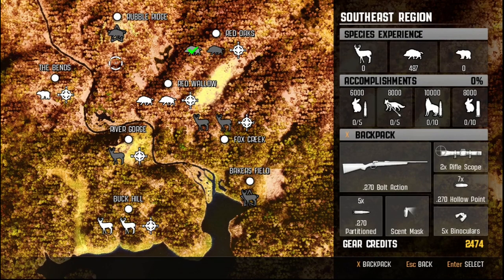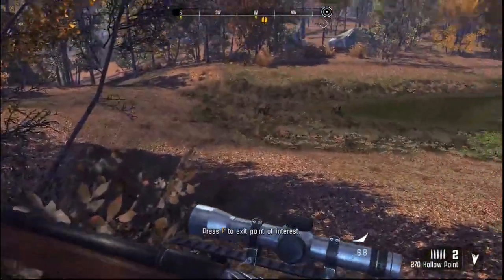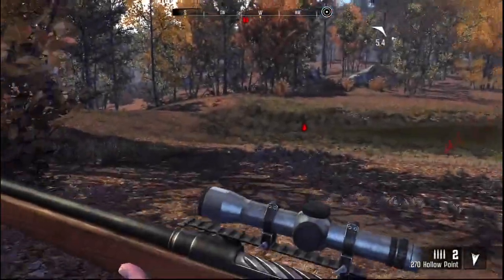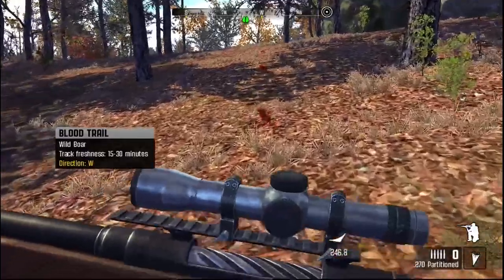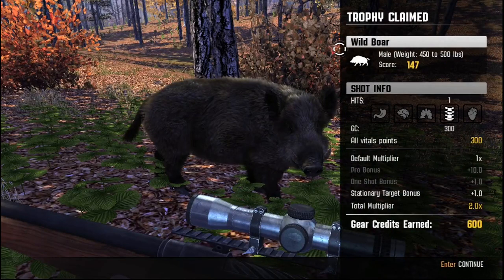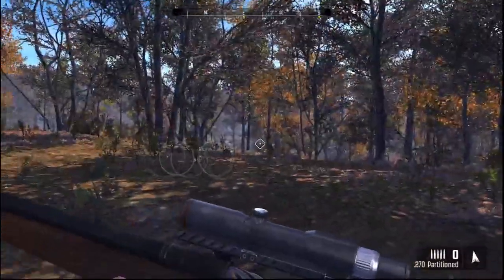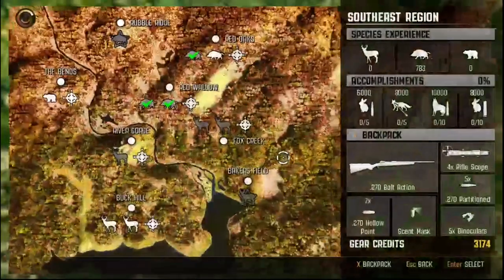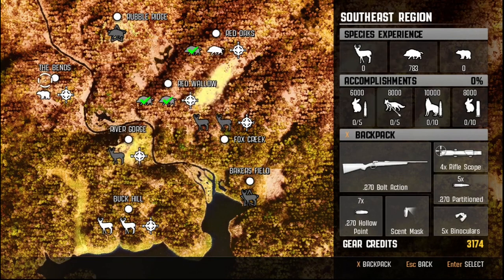1 Wild Boar (Razorback) & 450+ lb Boar (The Pork Stand) Ep 2. - Cabela's Big Game Hunter: Pro Hunts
Hello, hello, hello.  And welcome to Cabela's Big Game Hunter: Pro Hunts.
This series will include random gameplay videos and extremely awkward commentary.

In this episode, we take on the challenges to hunt a wild boar ("Razorback") as well as a 450+ lb wild boar from a tree stand or blind ("The Pork Stand").

Cabela's Big Game Hunter: Pro Hunts is focused is on a campaign in North-America with assistance from four competitive real world experts in the field of big game hunting.  It is a hunting simulation game developed by the game developer, Cauldron Ltd. and published by Activision Publishing.  It is supported on Windows, Wii-U, Xbox 360, and PlayStation 3.

PaintedDog @PaintedDogRSA

Playlist Link: